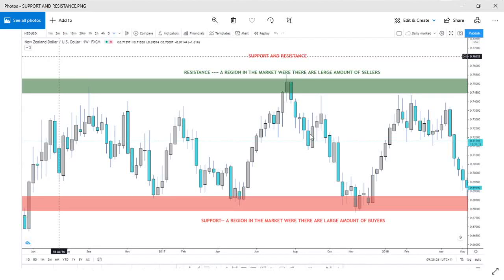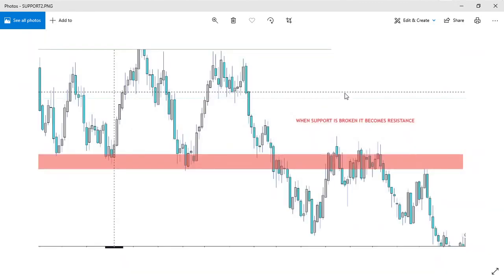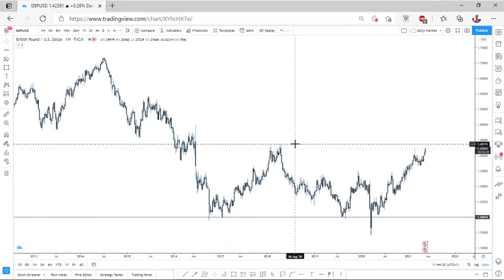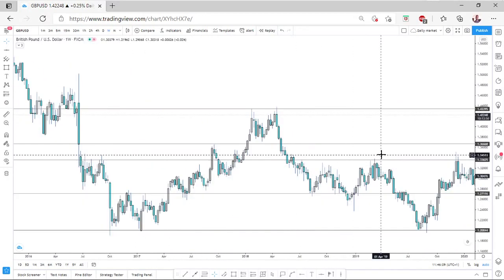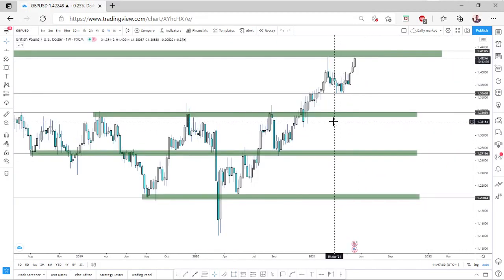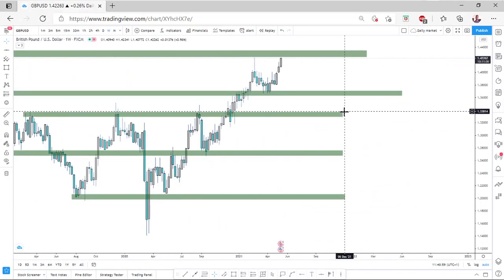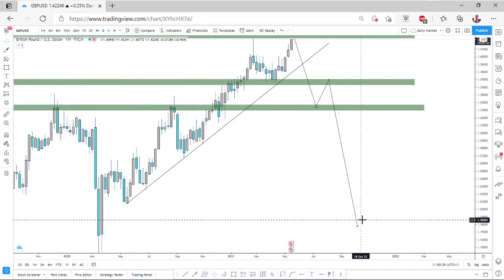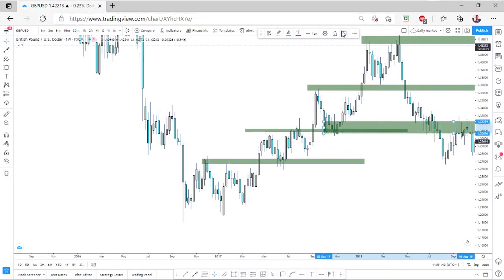How to place Support and Resistance: supply and demand simplify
One thing i have seen traders do is over crowding their chart with too many line trying to map out support and resistance  zone, it ought not to be. In this video you will get a better understanding of what support and resistance or supply and demand level is all about and how to map them out on your chart properly without over crowding your chart.